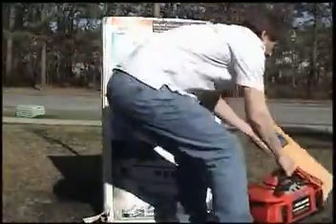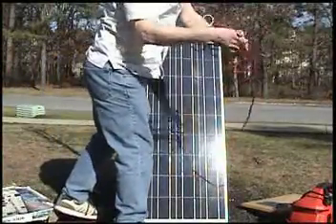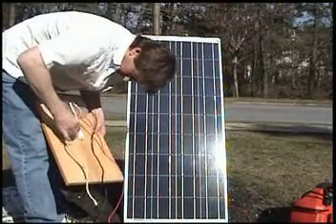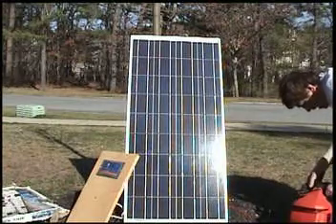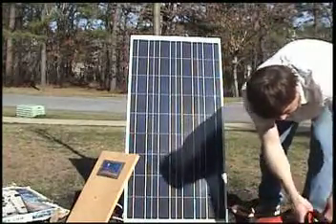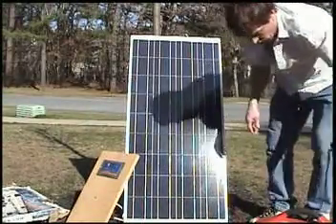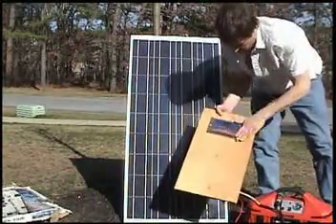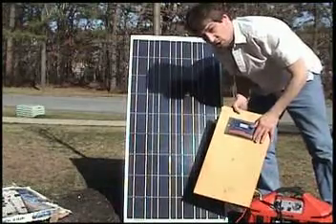80 watt portable solar charger.mpg1.avi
80 watt solar panel charges up battery